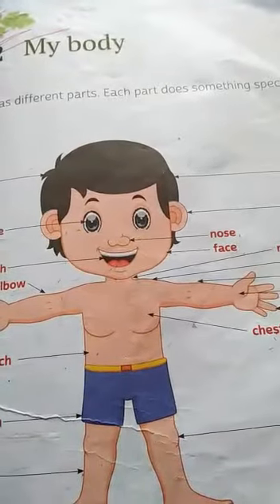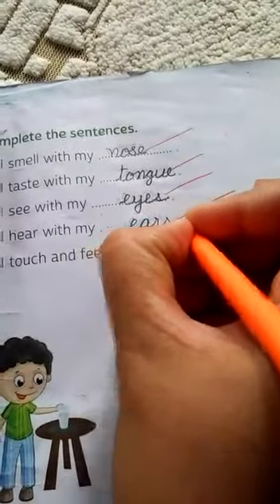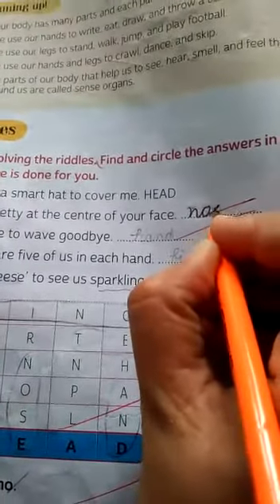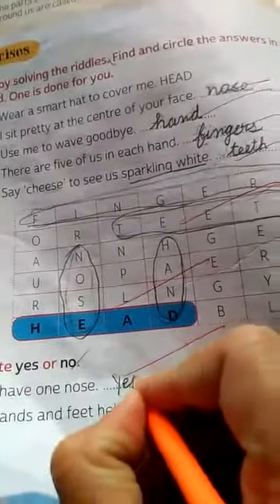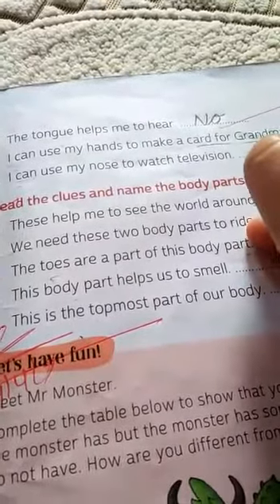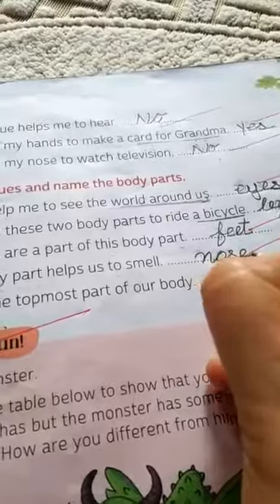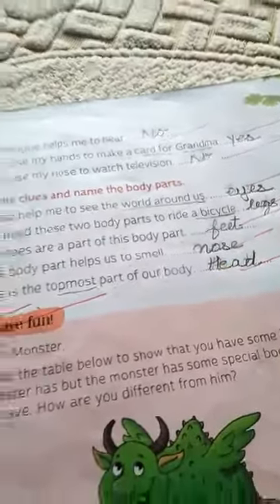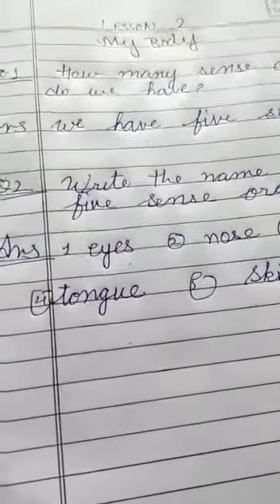Class 1ST E.V.S